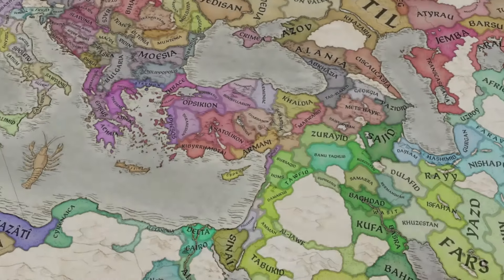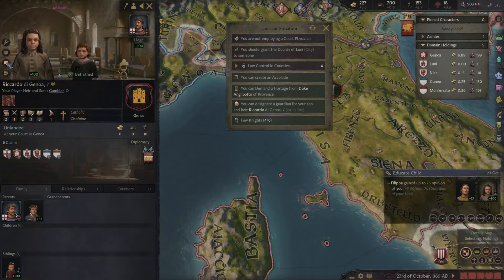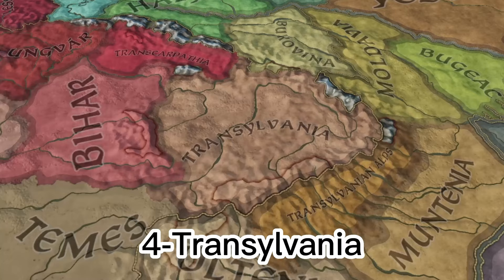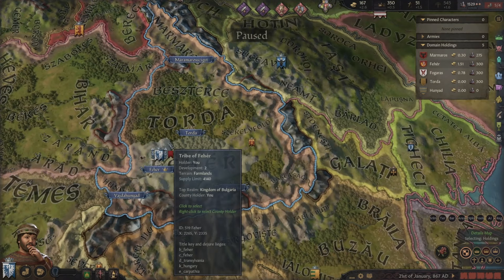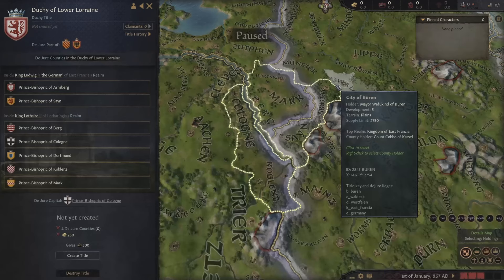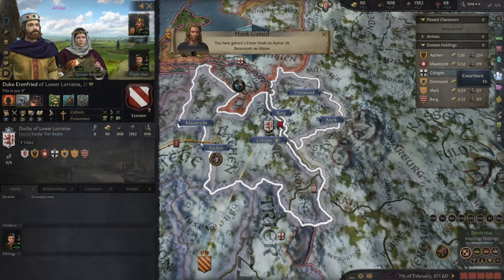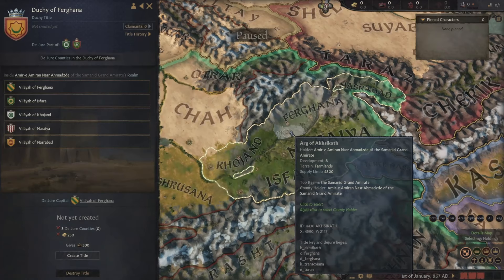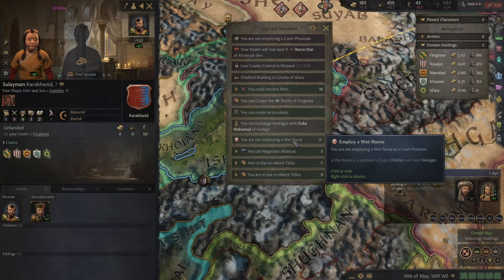Top 5 Most Underrated Duchies in CK3!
In this video I go over the top five most underrated duchies in Crusader Kings 3 (CK3)! A list video occurs.